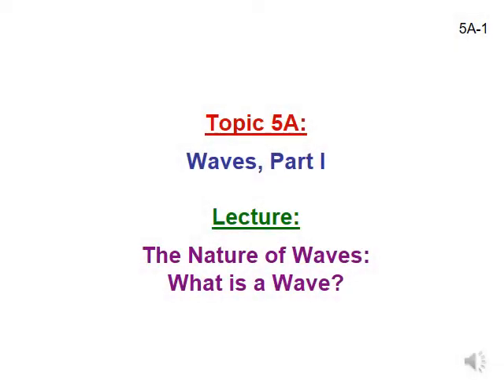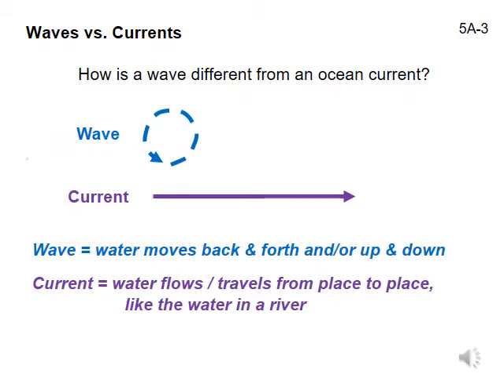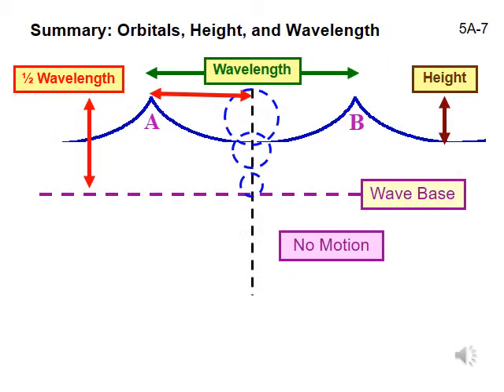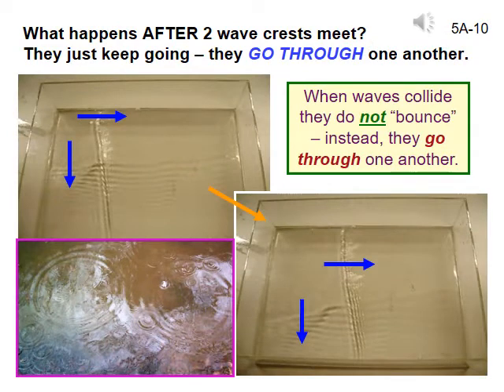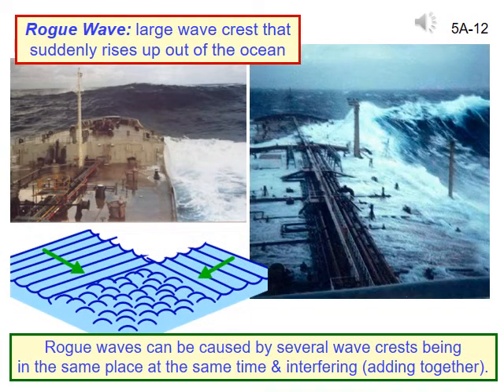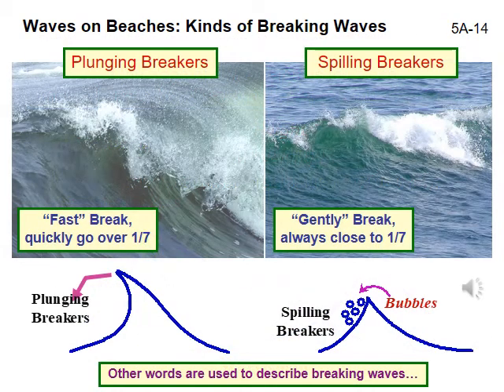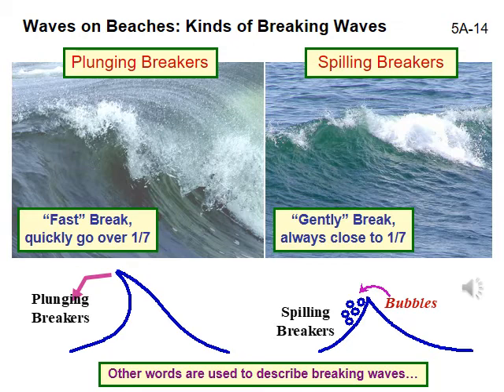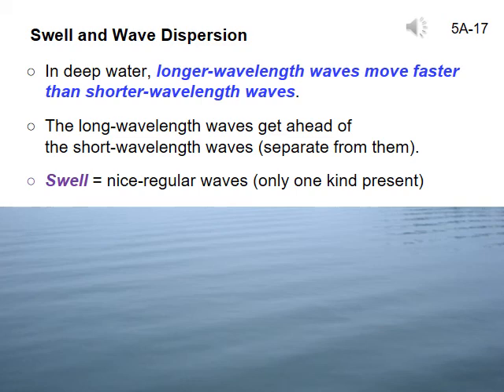05A-1: Waves (Topic 5A) - The Nature of Waves